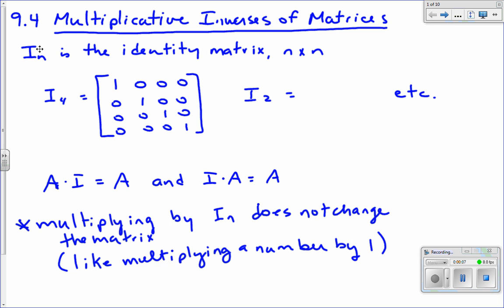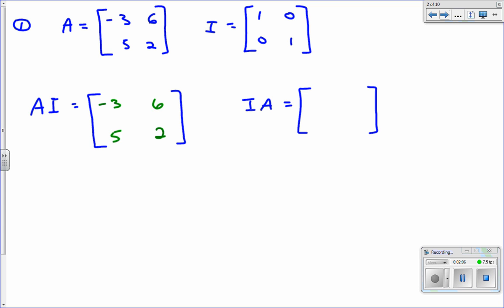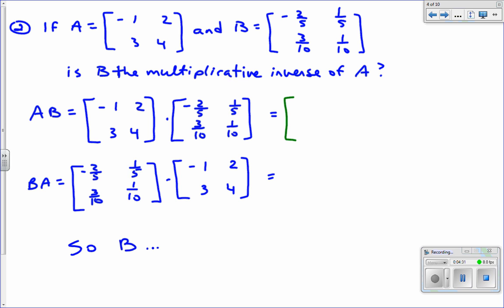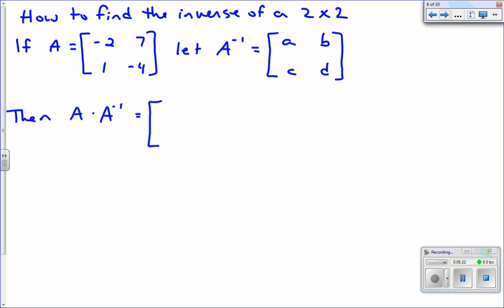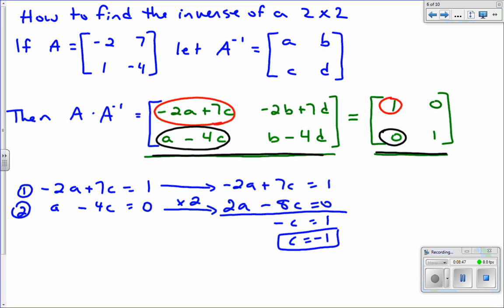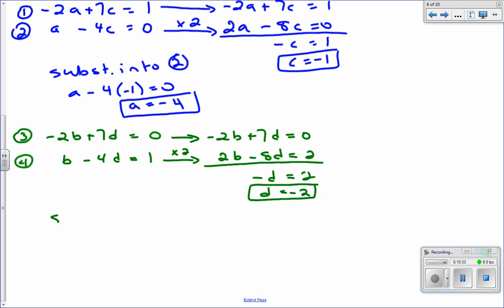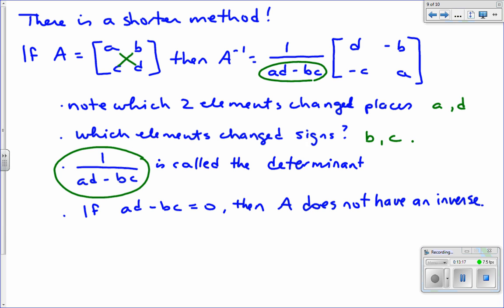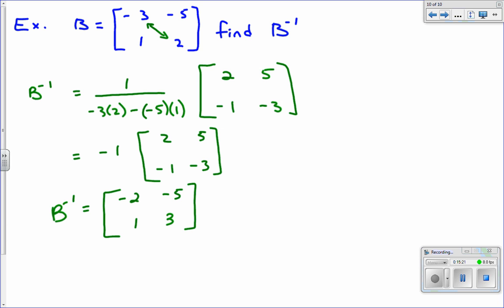9 4 Multiplicative Inverses of Matrices